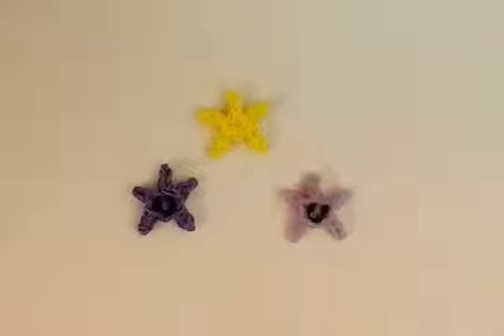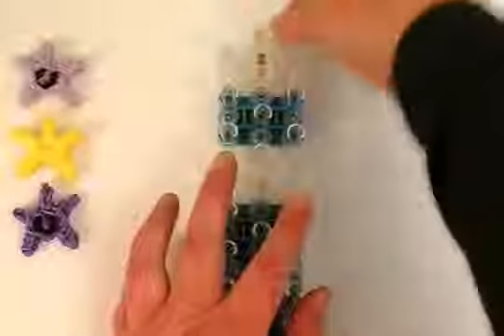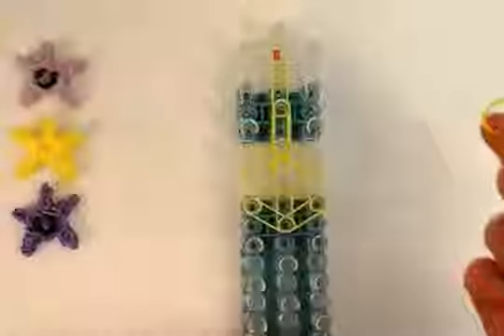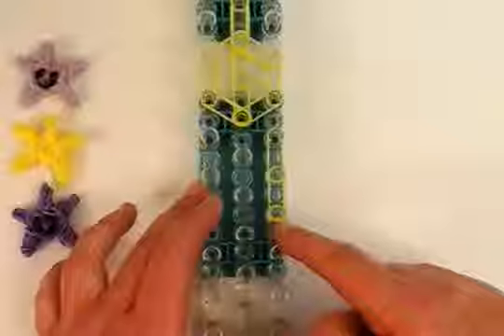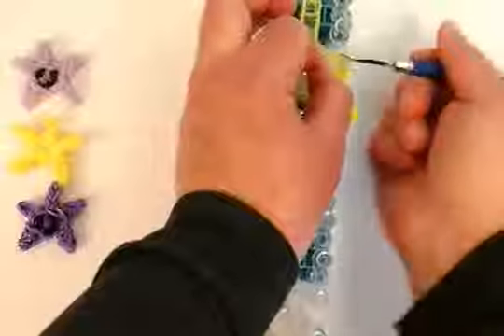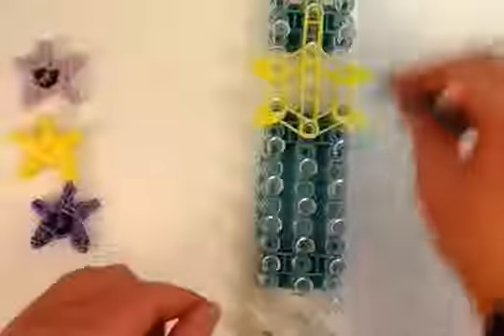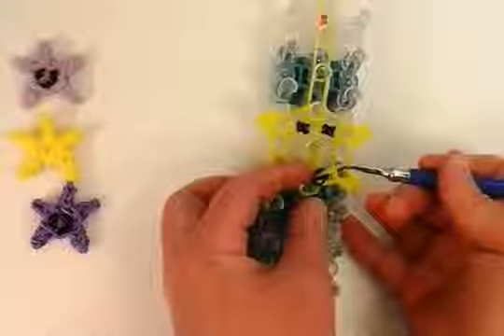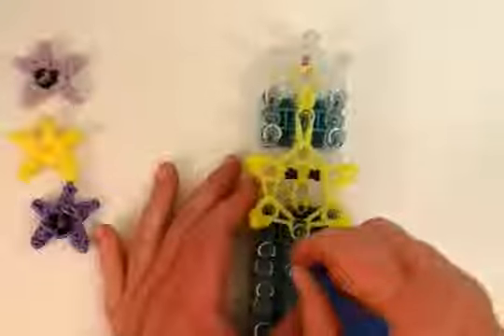Rainbow Loom Star Charm Happy or Smiley Face. Star Fish. Easy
How to make a super cute Happy Face Star or Star Fish on the Rainbow Loom by Lovely Lovebird Designs. Happy Face Charm can also be